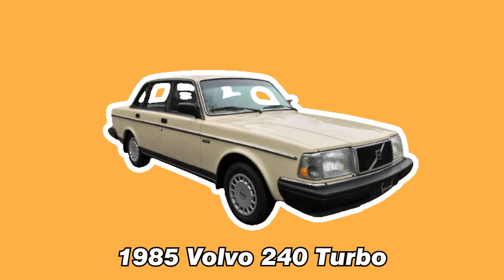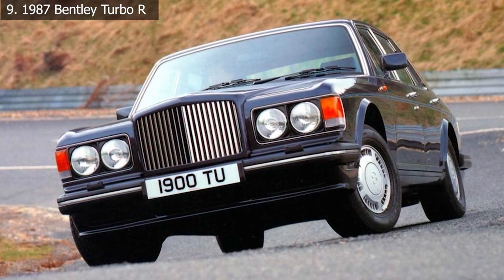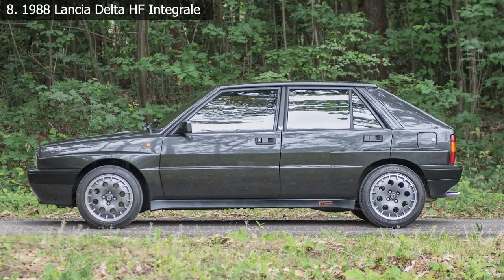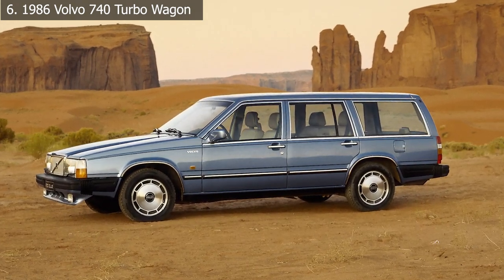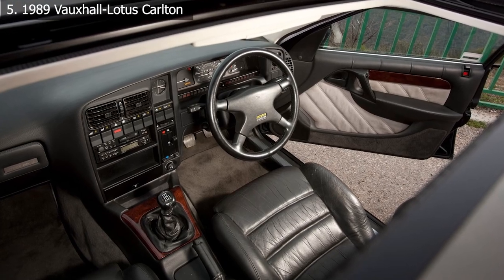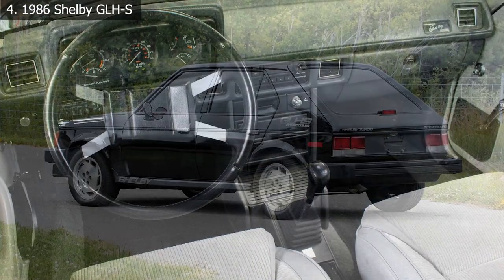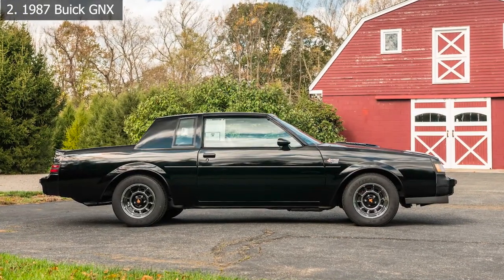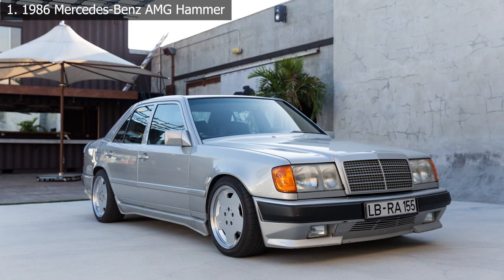10 Best Sleeper Cars from 80s!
In this video, we will see 10 Best Sleeper Cars from 80s!